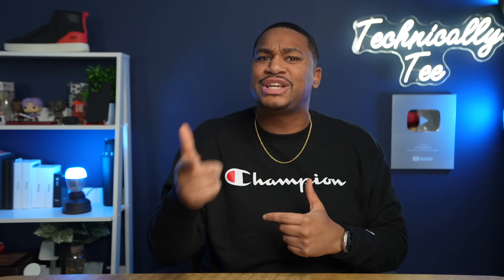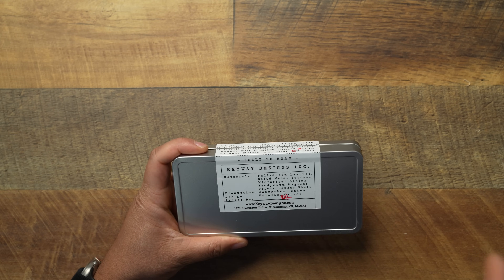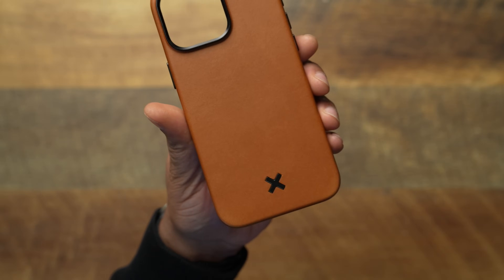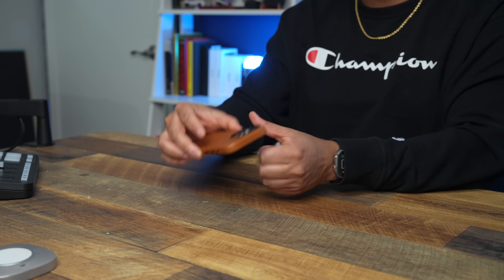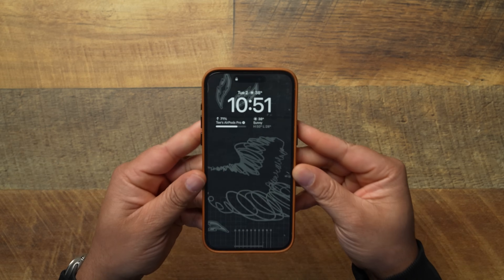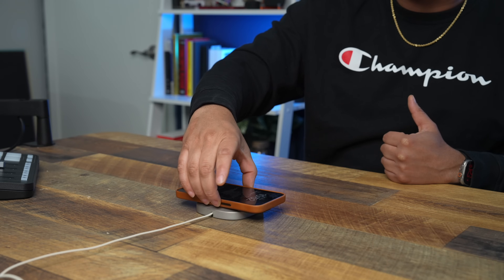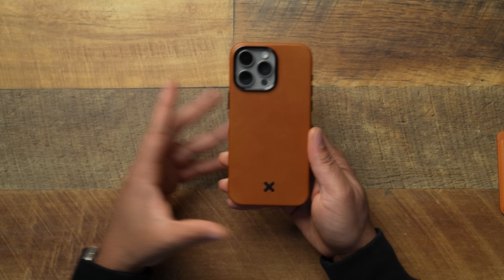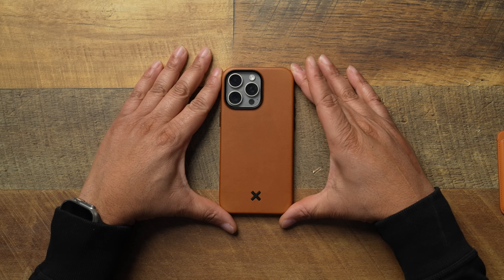The Full Leather Case From Keyway For The iPhone 15 Pro Max!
The Keyway full leather case has been one that I have been wanting to try out for awhile now. Finally got my hands on one so lets see how it stacks up against the leather case competition!